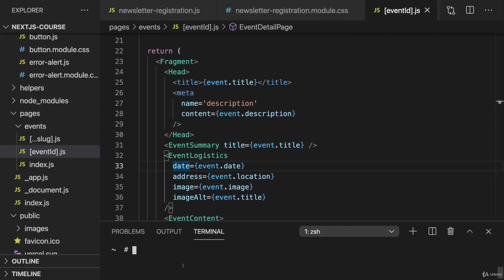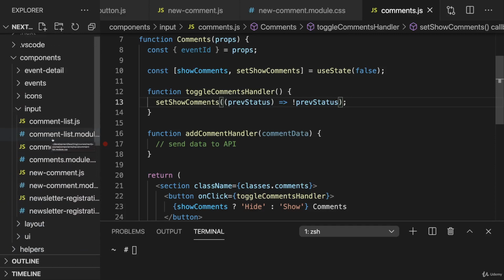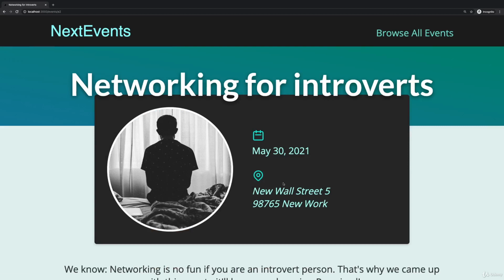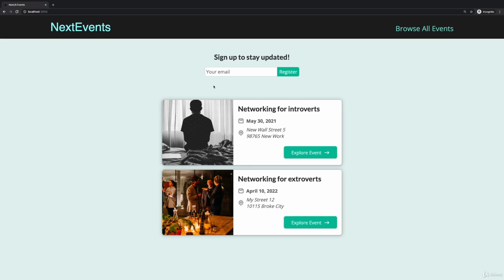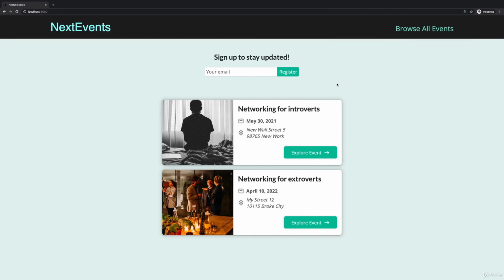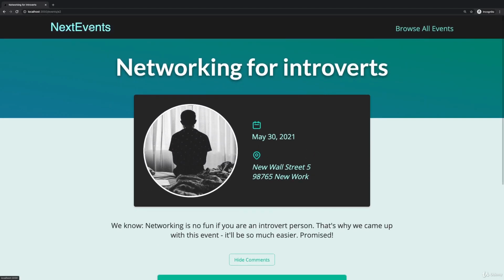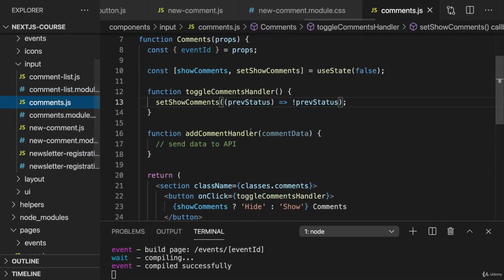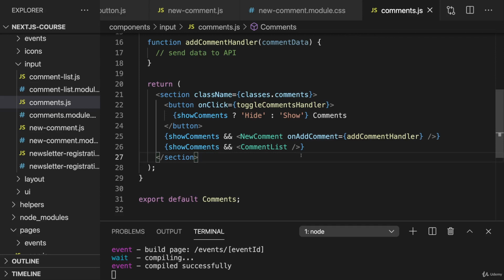148 Starting Setup & A Challenge For You!